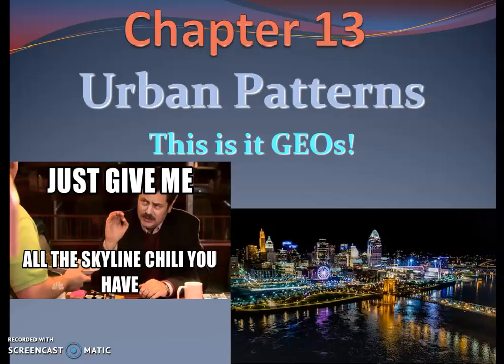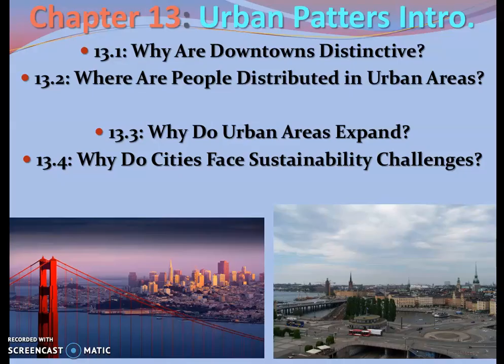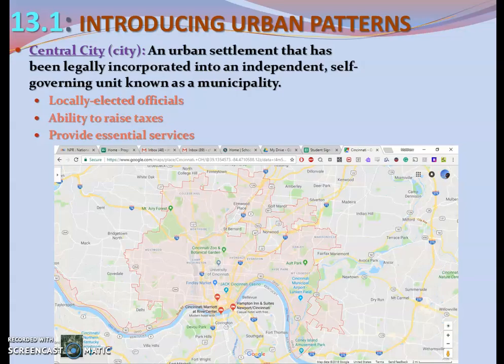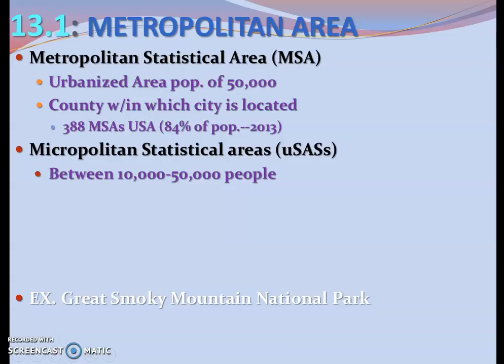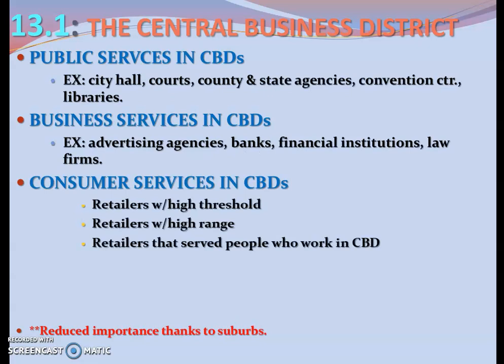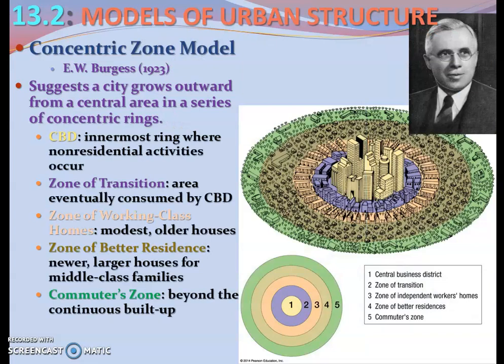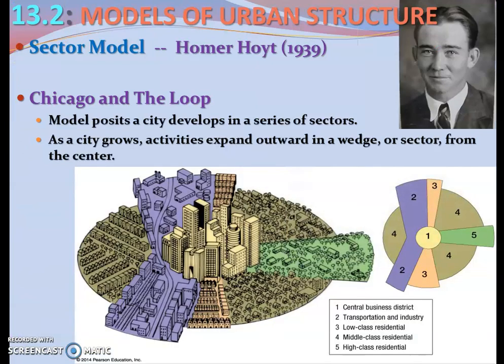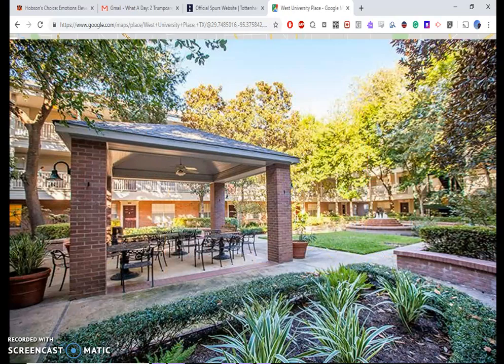CH. 13.1-13.2: CBD-Sector Model Video Notes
AP Human Geography; How are cities organized from the CBD and outward.  What purpose does the CBD serve?  Then we examine the geographic models of cities.